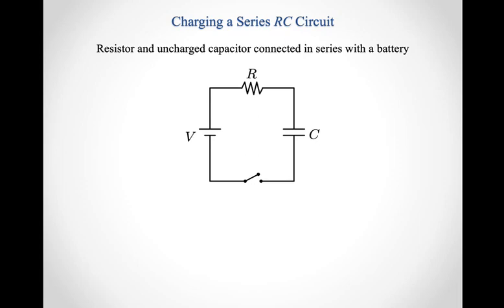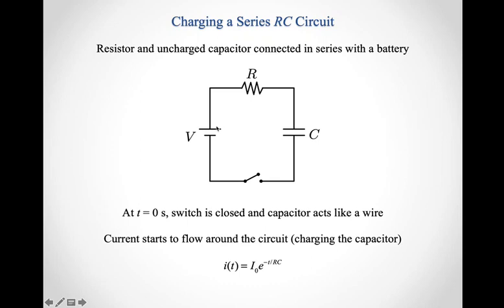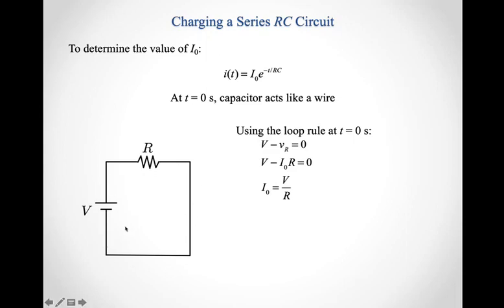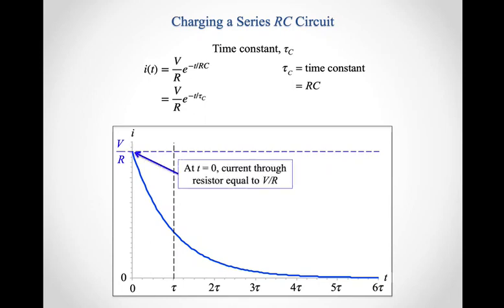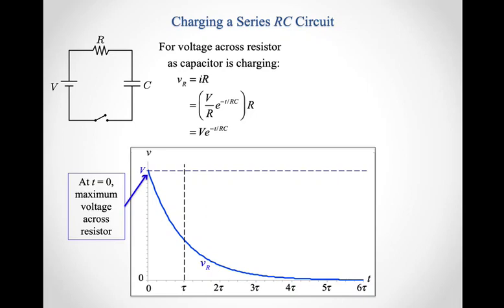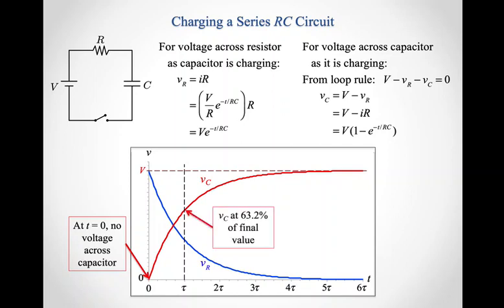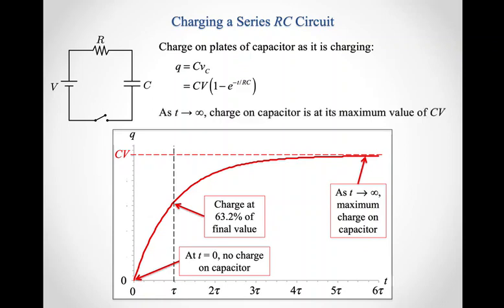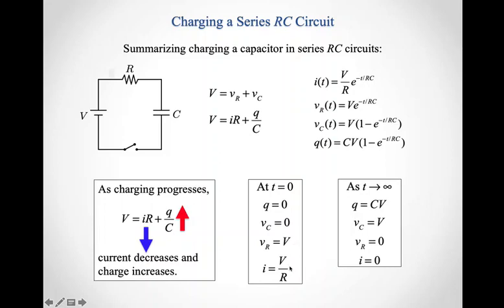Charging a series RC circuit alg default